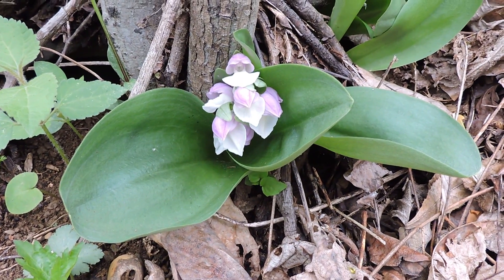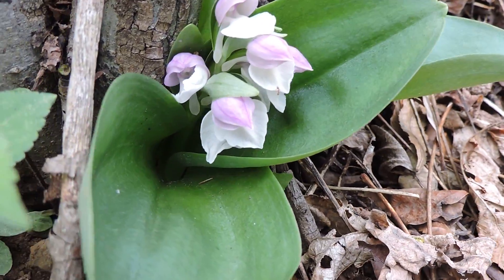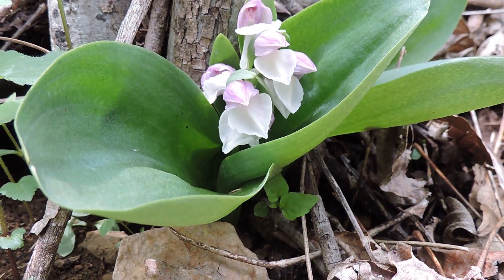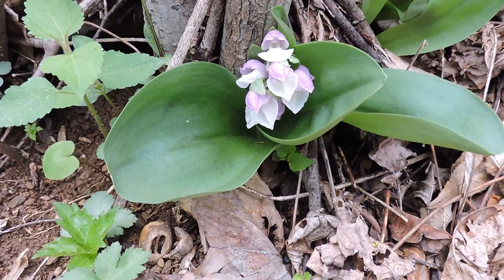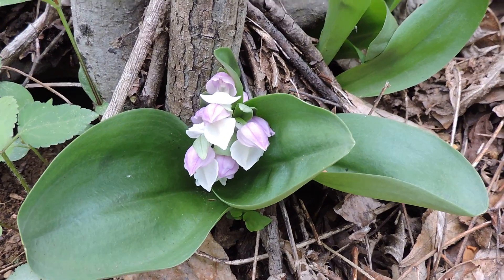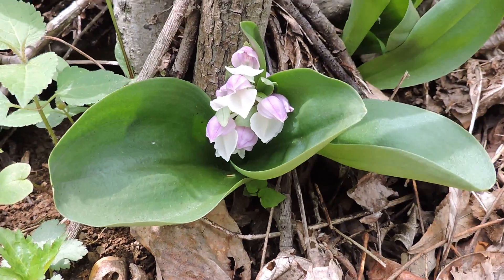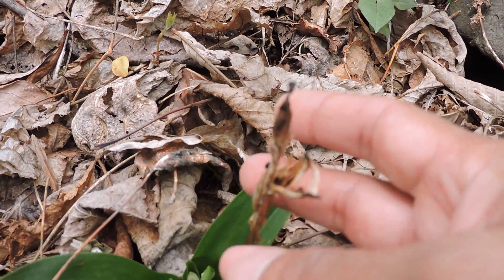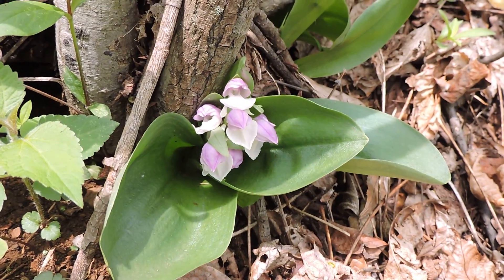Capital Naturalist: Showy Orchis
Showy Orchis is one of our small yet beautiful native woodland orchids.